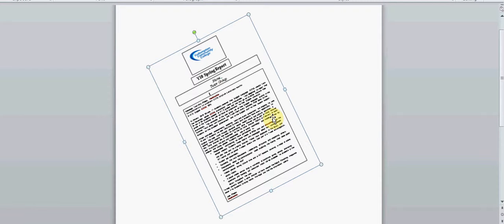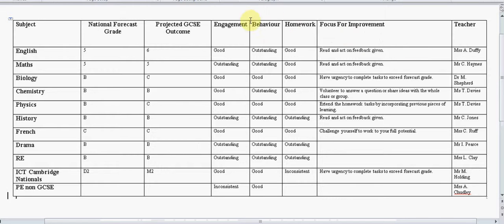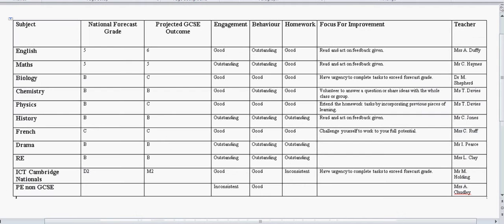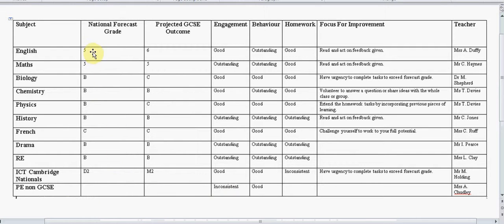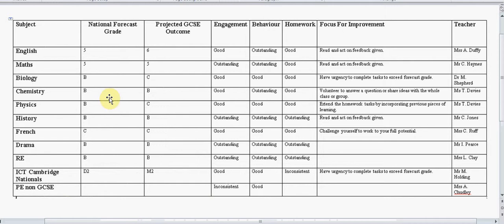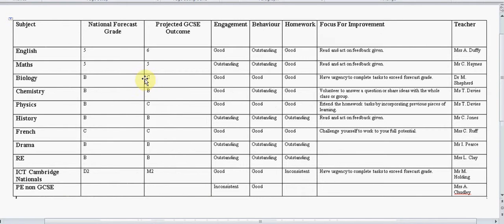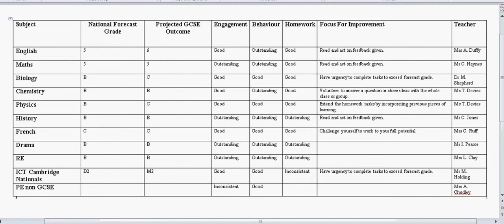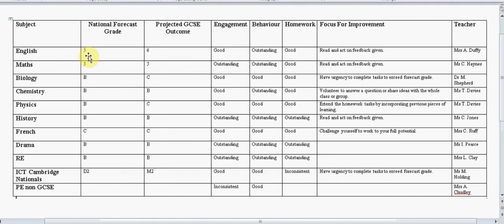Understanding the Student Report Year10 11